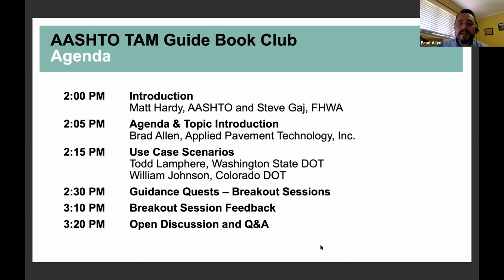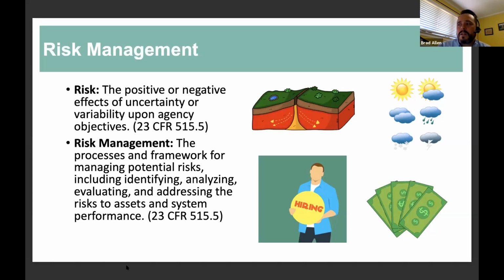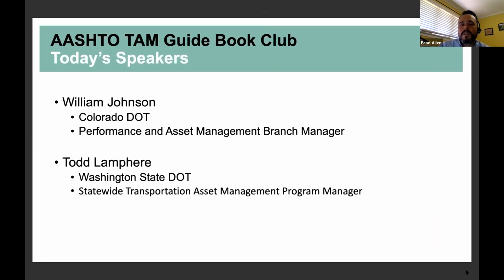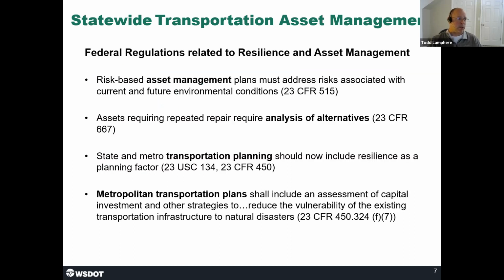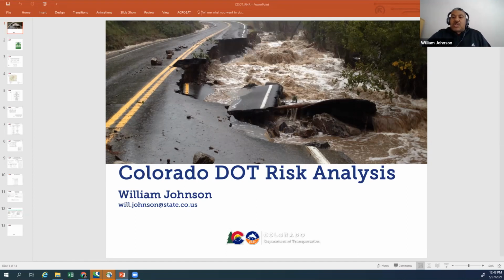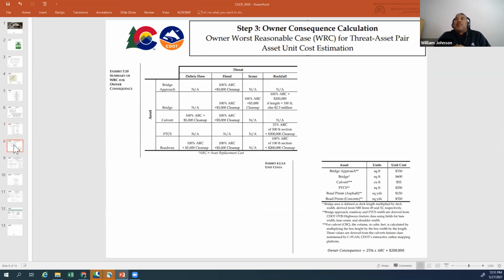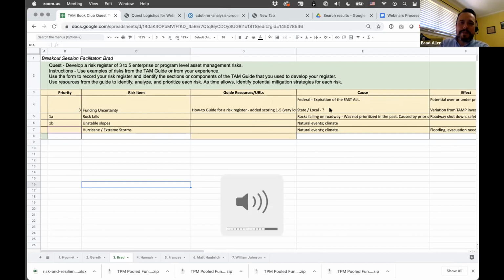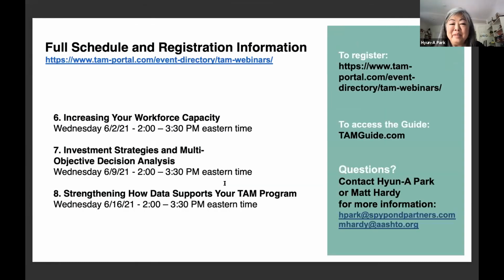TAM Guide Book Club #5 – Improving Risk Management and Resiliency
0:00 - Intro — Matt Hardy (AASHTO), Steve Gaj (FHWA)
4:33 - Agenda & Topic Introduction — Brad Allen (Applied Pavement Technology, Inc.)
21:06 - Use Case Scenarios — Todd Lamphere (Washington State), William Johnson (Colorado)
52:23 - Guidance Quests – Breakout Session Feedback, Open Discussion, and Q&A